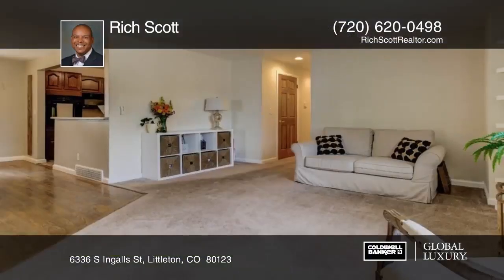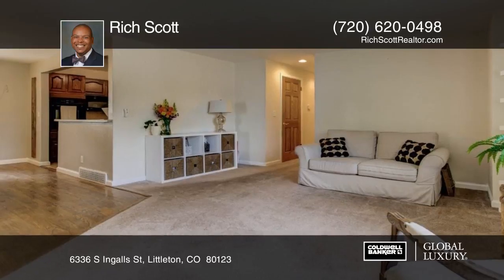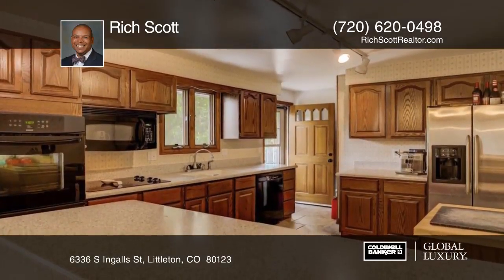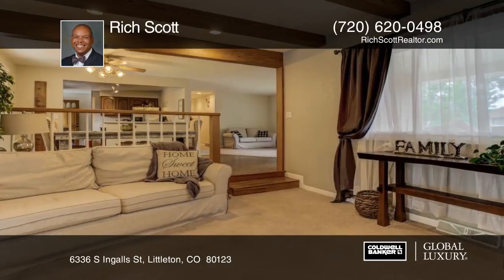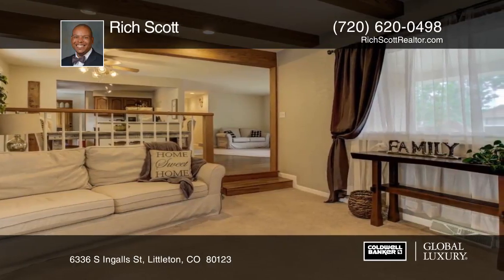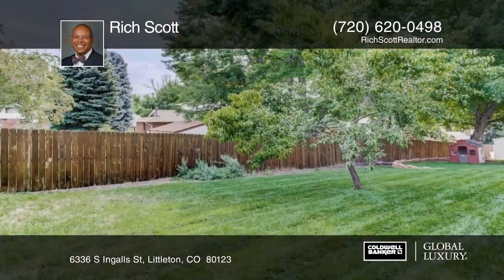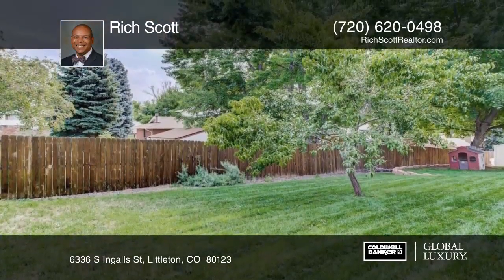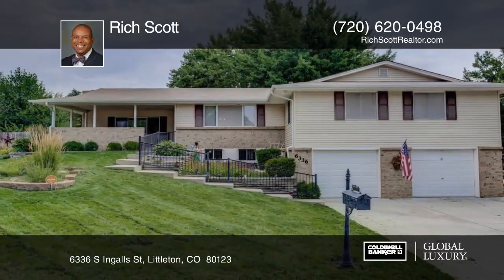Rich Scott presents 6336 S Ingalls St Littleton CO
Located in the sought-after Leawood neighborhood of Littleton! This spacious 3 bedroom 2 ¼ bath ranch-style home boasts an open floor plan with abundant natural light throughout. You’ll find hardwood floors in the kitchen and dining room, and a second living area with exposed wood beams and a cozy wood-burning fire place. This beautiful property has an oversized lot with fenced in backyard with a patio and mature trees.